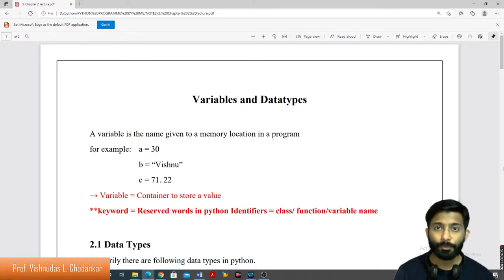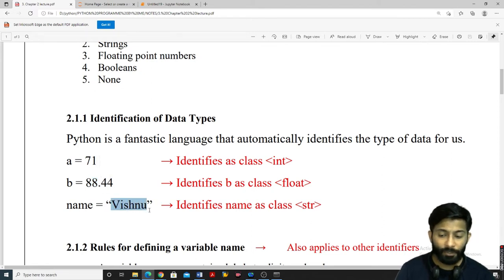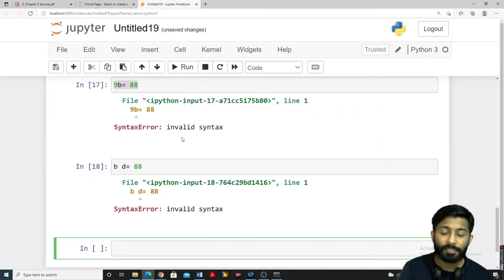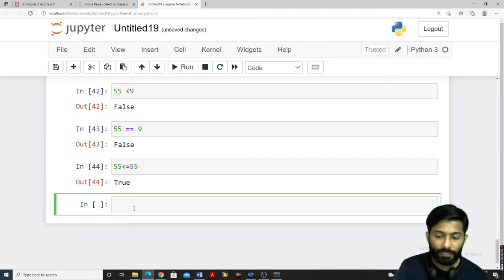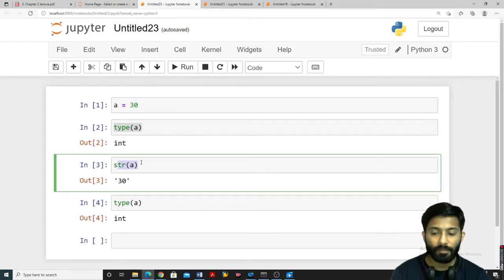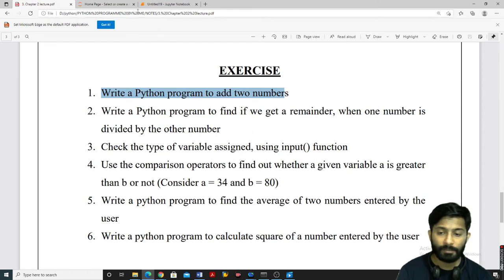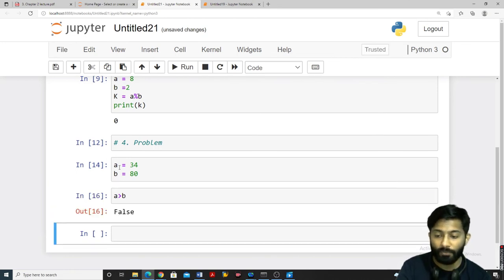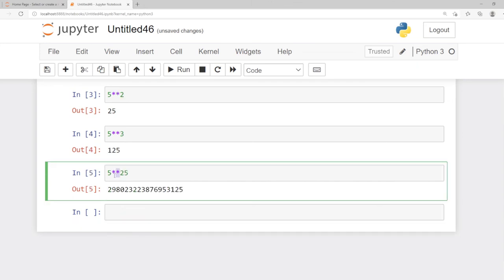4. CHAPTER 3 - VARIABLES AND DATATYPES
This video gives a detailed explanation on VARIABLES AND DATA TYPES